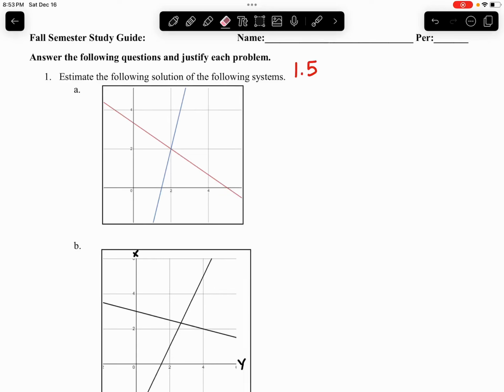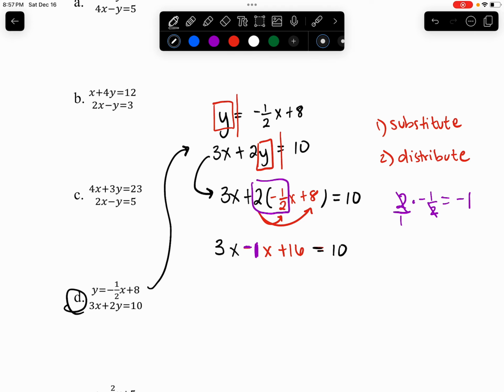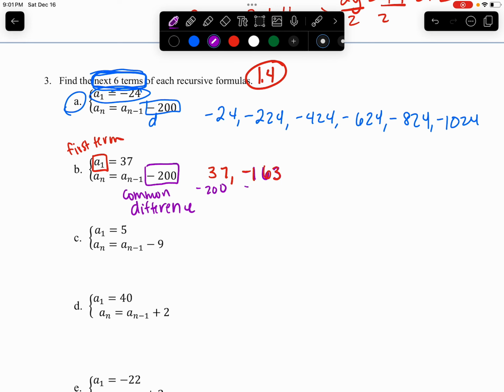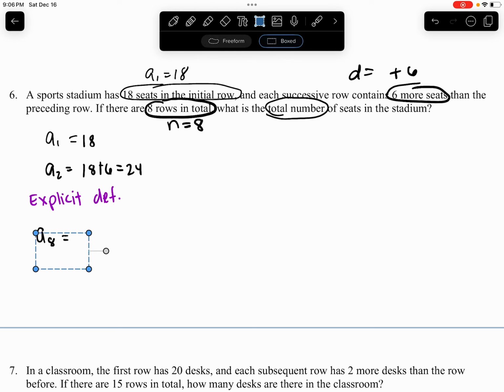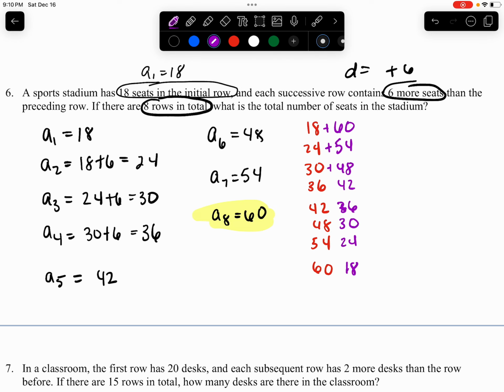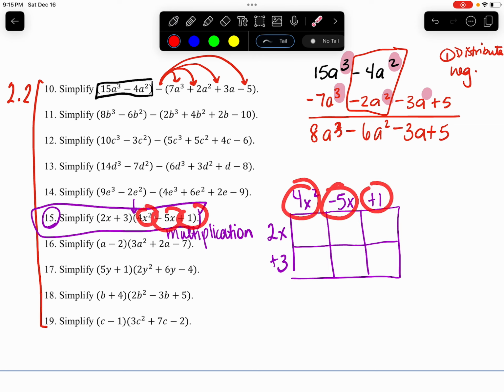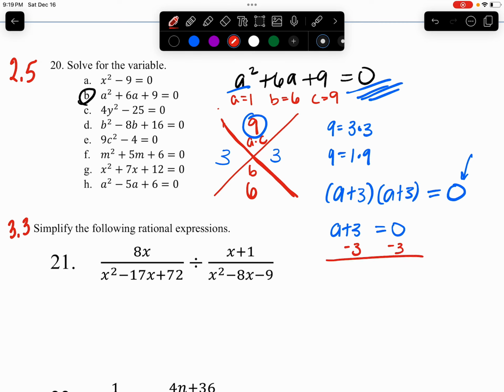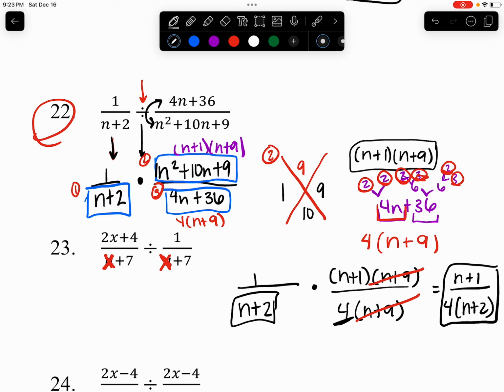Fall Comprehensive Math 3 Final